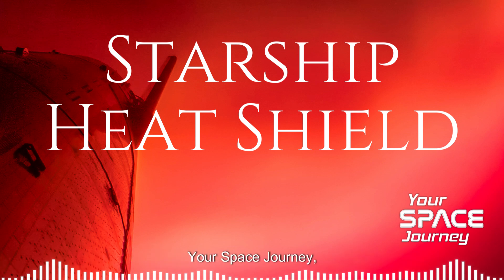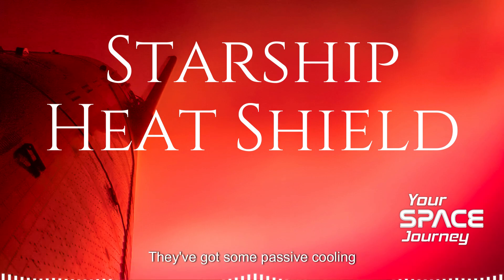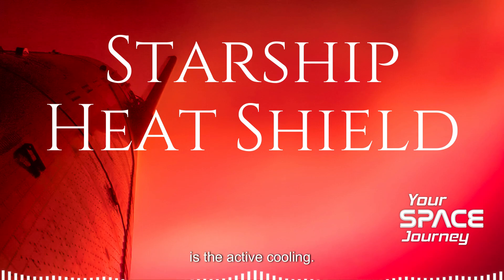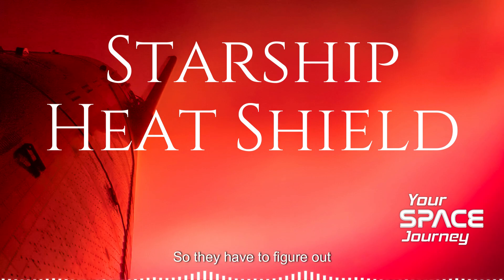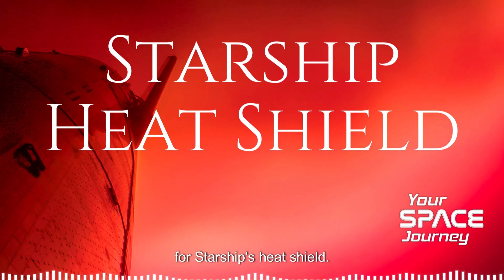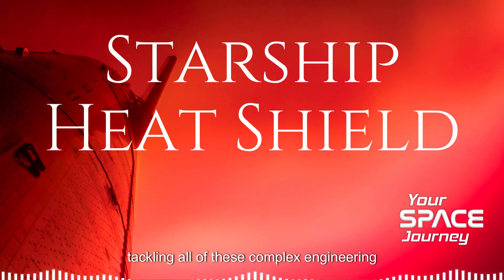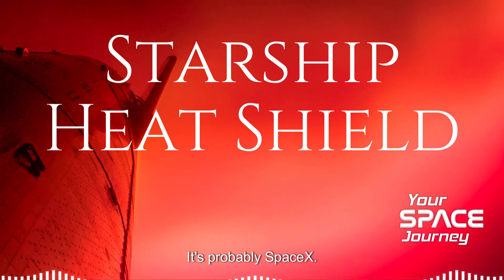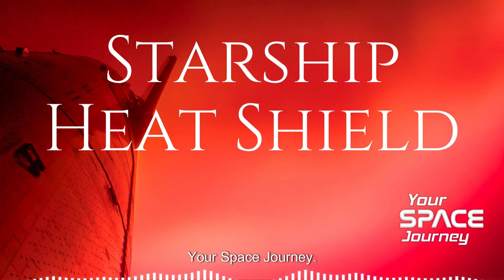(Podcast) Inside SpaceX Starship's Revolutionary Heat Shield: Where Steel Meets Space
Dive into the fascinating world of spacecraft engineering as we explore SpaceX's groundbreaking approach to thermal protection. This episode unravels the mystery behind Starship's innovative stainless steel heat shield, a departure from traditional ceramic tiles used in spacecraft like the Space Shuttle.

Learn how SpaceX combines grade 304L stainless steel with cutting-edge transpiration cooling technology to protect the world's largest spacecraft from temperatures reaching 3,000 degrees Celsius during atmospheric reentry. Our experts discuss the cost-effectiveness, durability, and engineering challenges of this revolutionary design, including the unique "belly flop" maneuver that helps distribute heat across the spacecraft. Discover how SpaceX's data-driven approach and willingness to challenge conventional wisdom is pushing the boundaries of space exploration.

Whether you're a space enthusiast, engineering buff, or simply curious about innovation, this episode offers valuable insights into the future of space travel and SpaceX's mission to make it more accessible and sustainable.